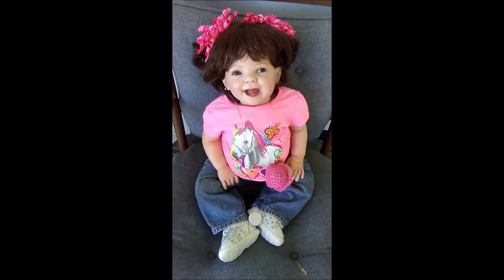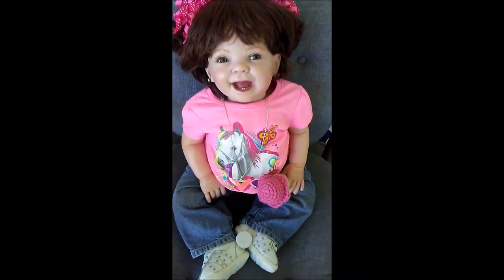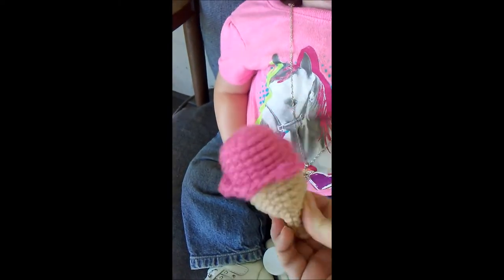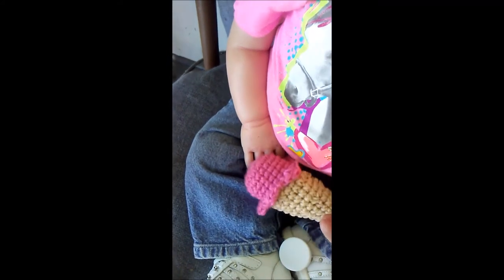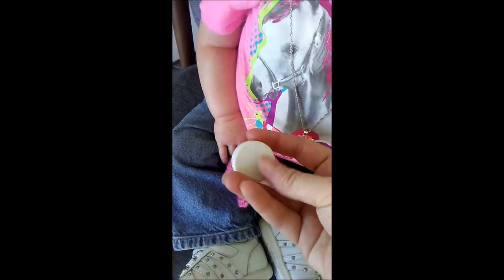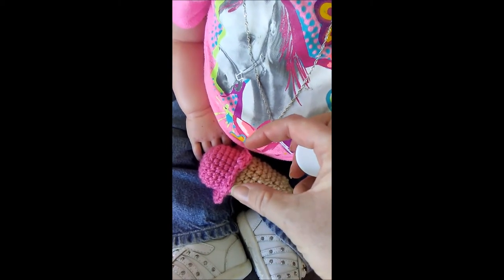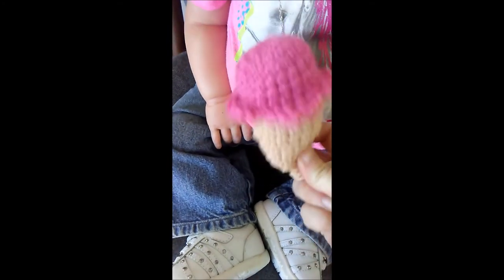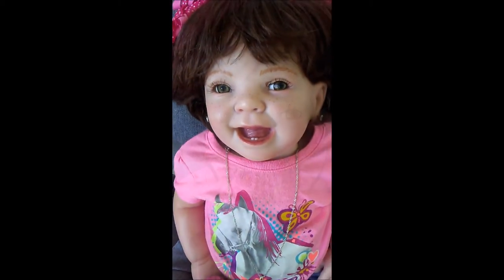Crocheted a ice cream cone toy for the reborn babies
I crochet this sweet little ice cream cone for the reborns, and I made it into a rattle toy... link to the instructions how to make the crocheted ice cream cone...